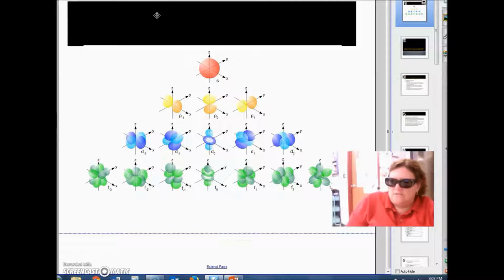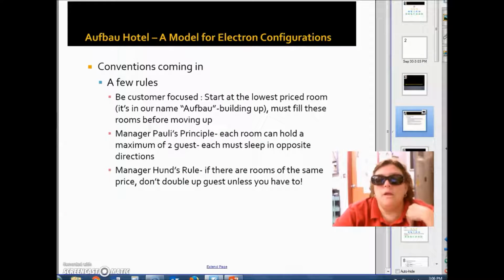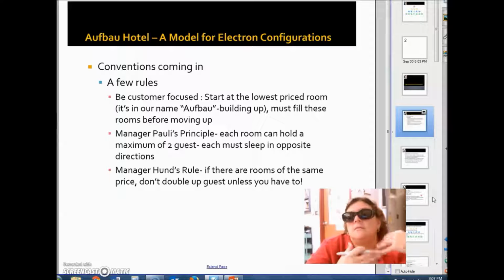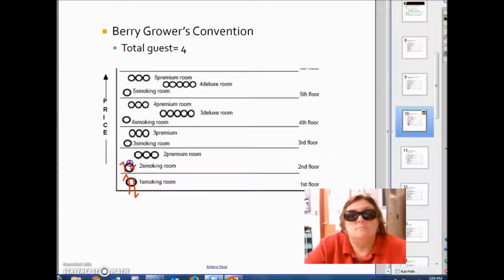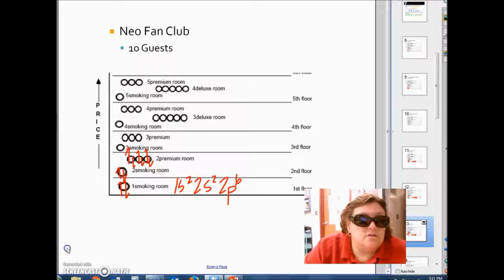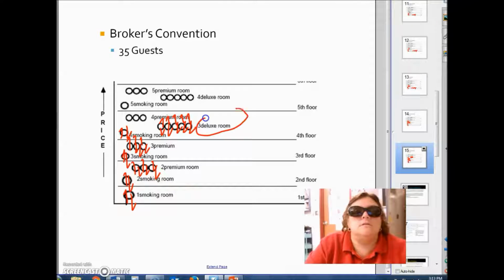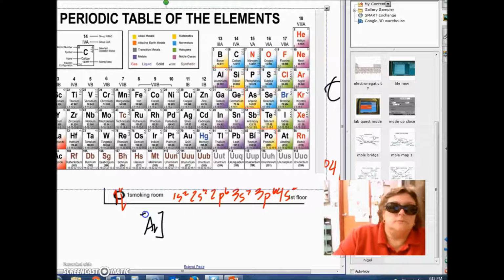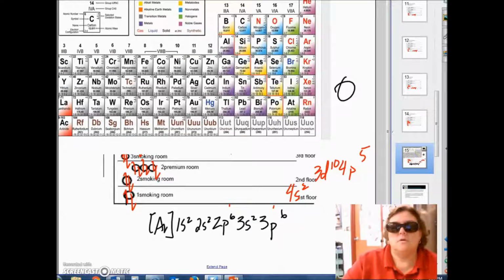where do electrons live part 1